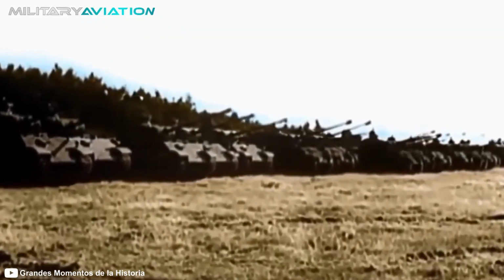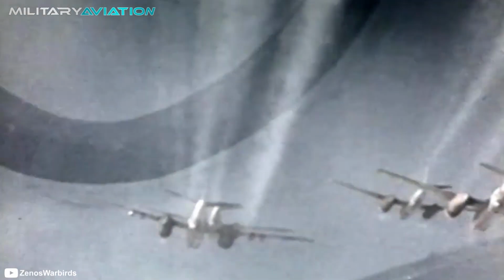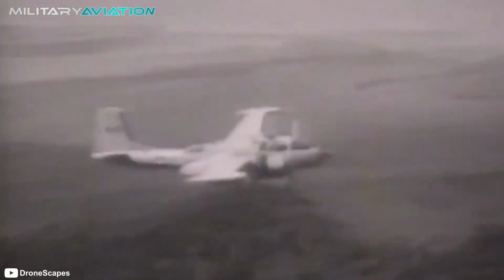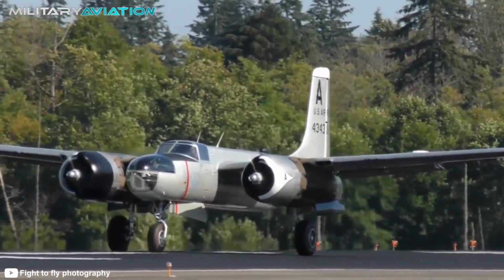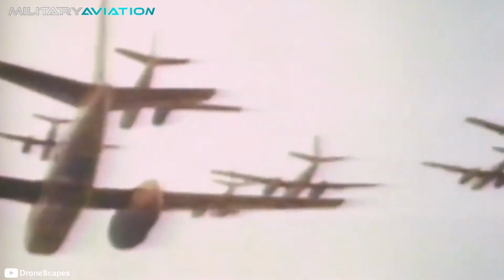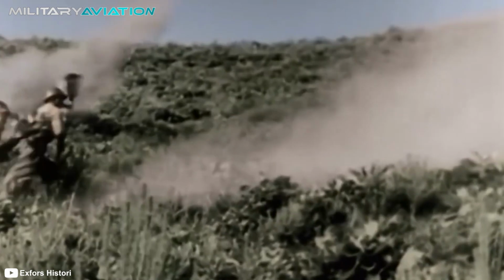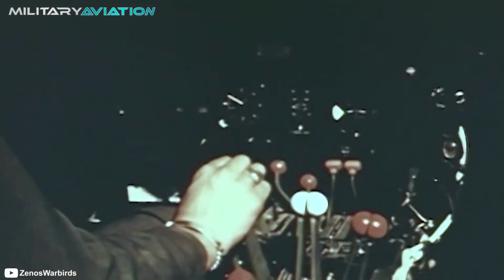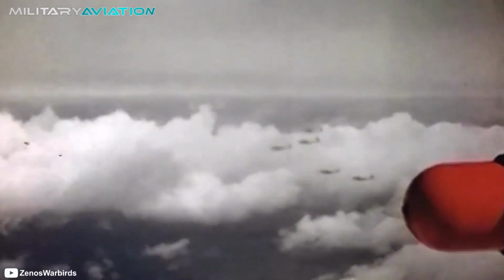Nose with 8 Machine Guns and a Ton of Bombs: the DEADLY A-26 Invader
Versatile, with eight powerful machine guns in its nose and a ton of bombs ready to devastate the enemy: that was the A-26 Invader. The history of this aircraft takes us back to the early years of World War II. Before the United States entered the conflict, Washington authorities closely monitored the actions of Nazi Germany and became interested in constructing an aircraft with a triple function, a kind of combination of night fighter, bomber, and air-to-surface attack.

Do you want to know other US aircraft that surprised the world? I leave you here! 👇

📌The ONLY fighter jet that REMAINS TO BE SHOT DOWN... Can the US F-22 Raptor be taken down?